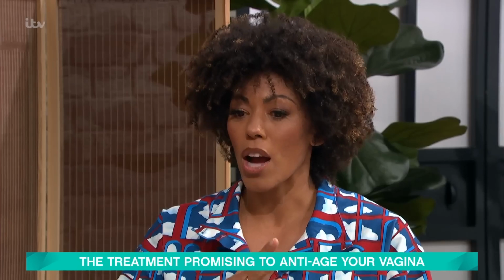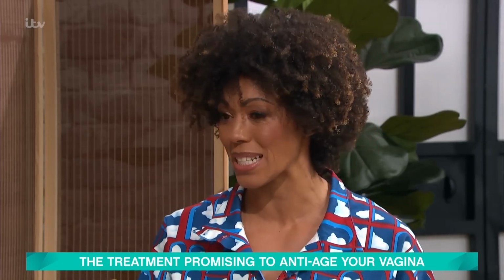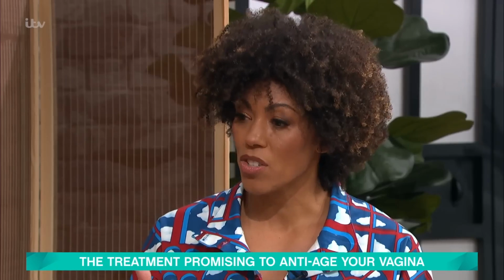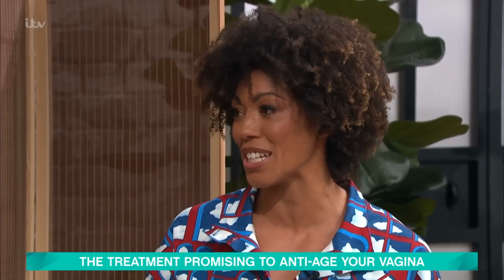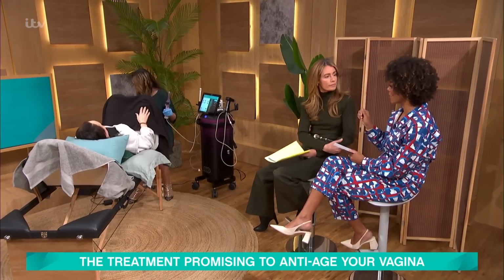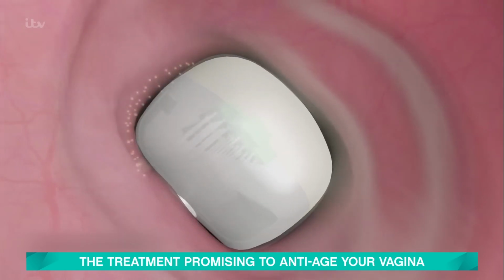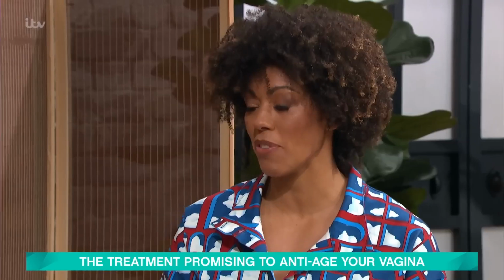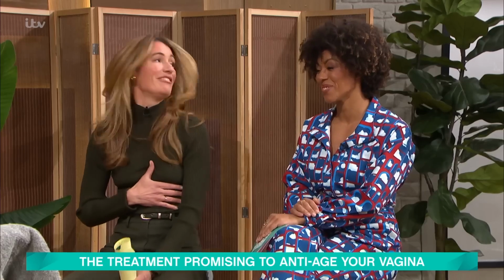Dr Shirin Lakhani Lichen Sclerosus Treatments The £1000 Treatment Promising To Anti Age Your Vagina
Dr Shirin performing the treatment for Lichen Sclerosus on This Morning's ITV.